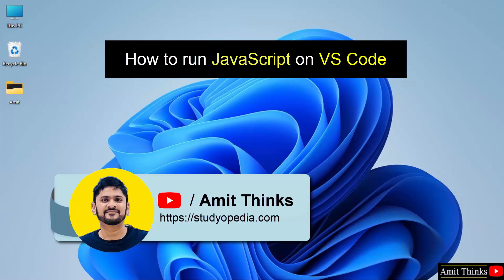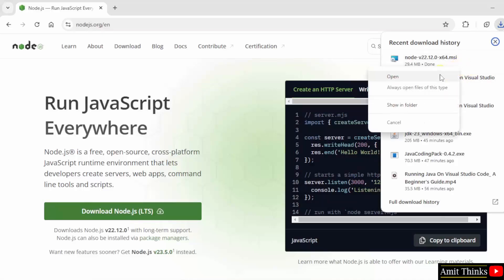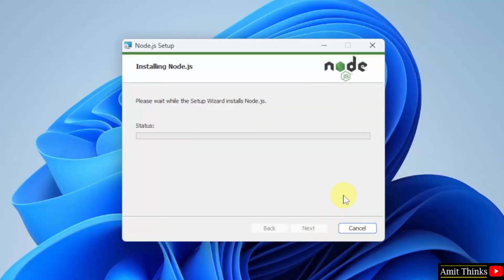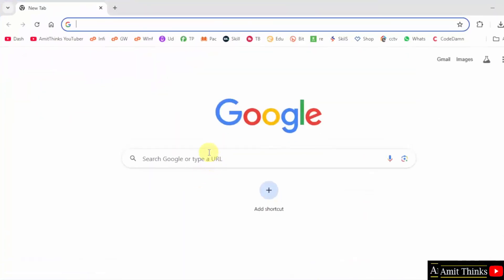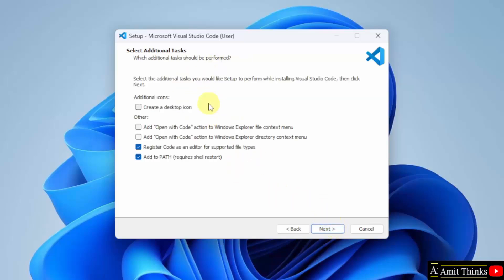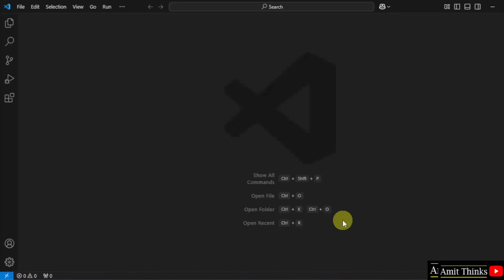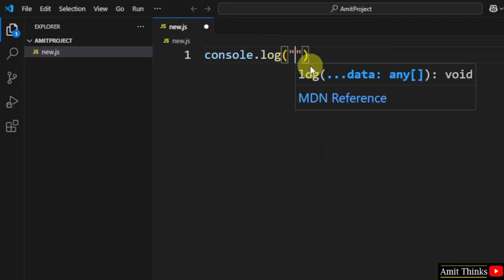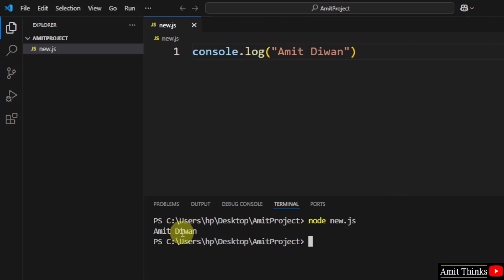How to run JavaScript code in VS Code (Updated 2025)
Learn how to setup and run javascript on VS Code. We will also run an example javascript script after the setup.